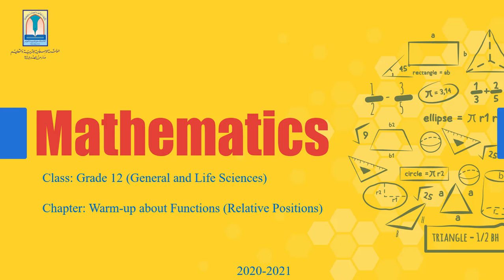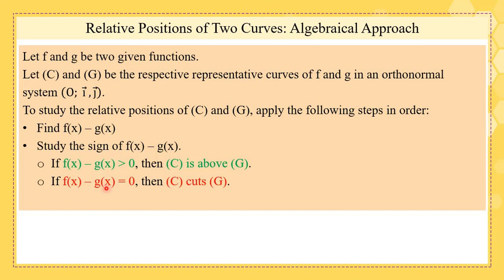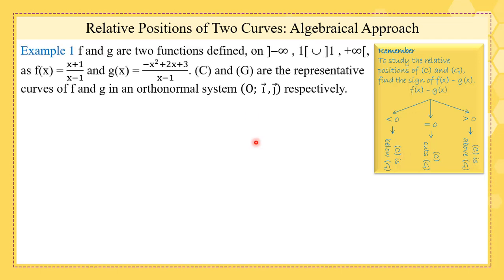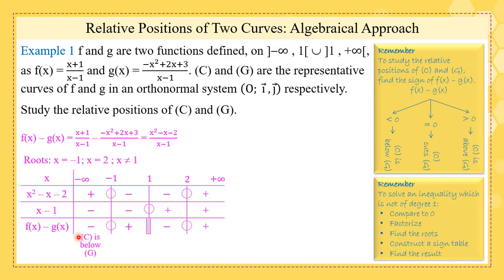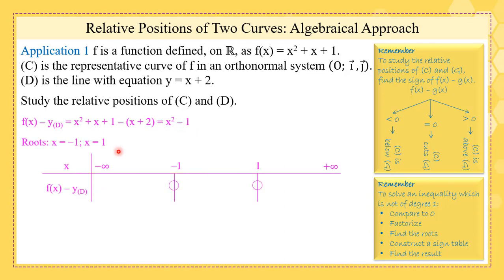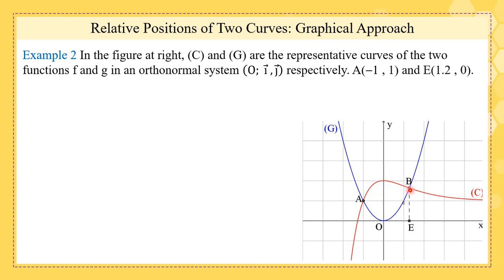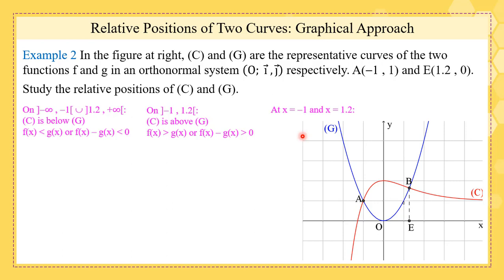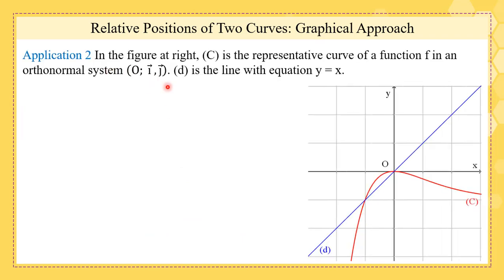008 Gr 12 ES En Math Functions RelativePositions1 20 21